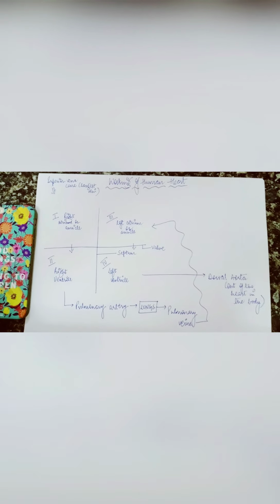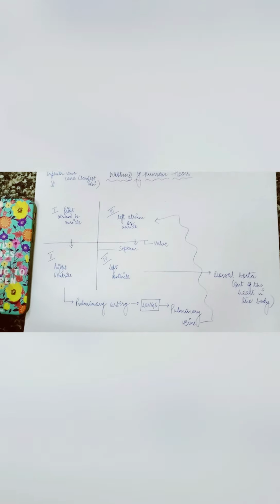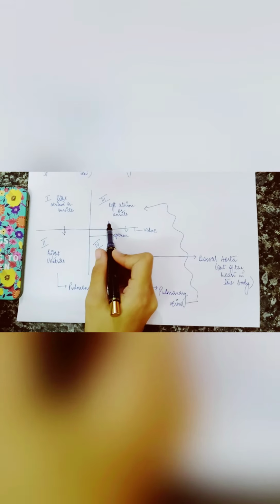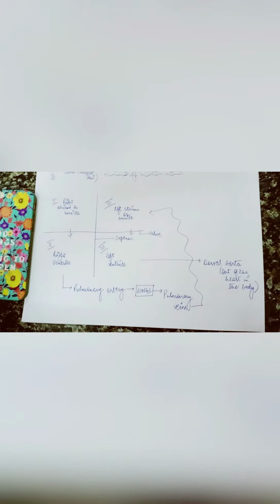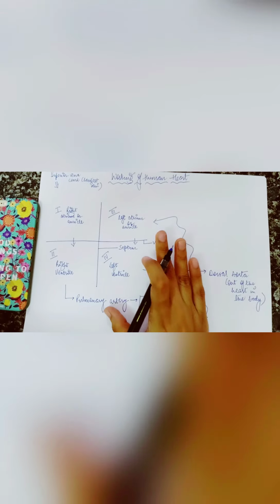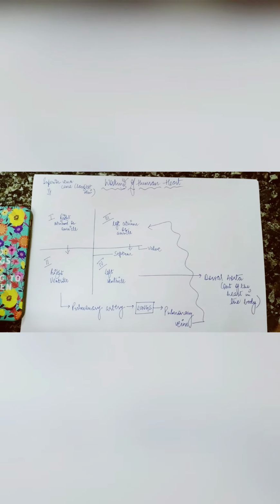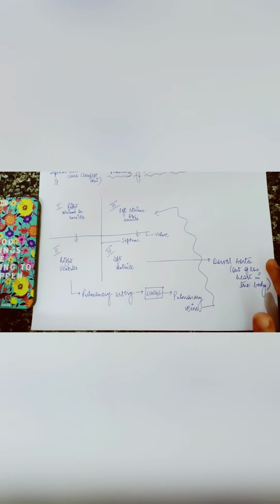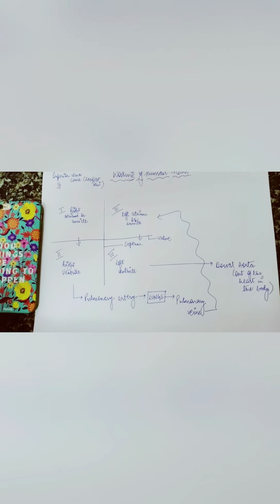Transport and Excretion- Class VII